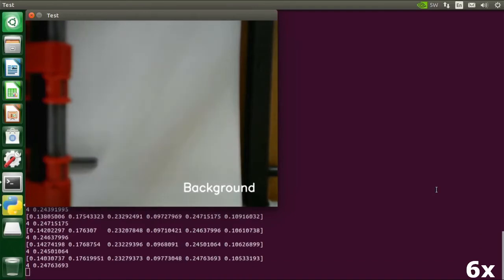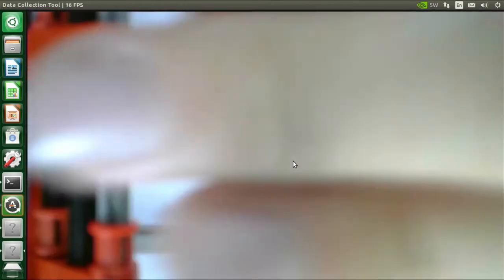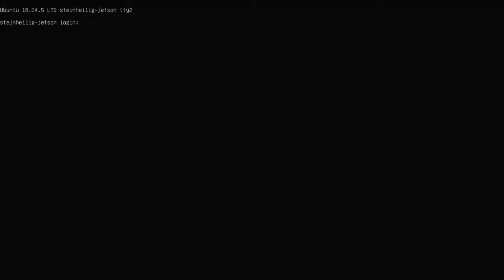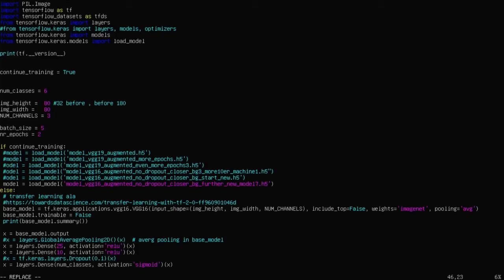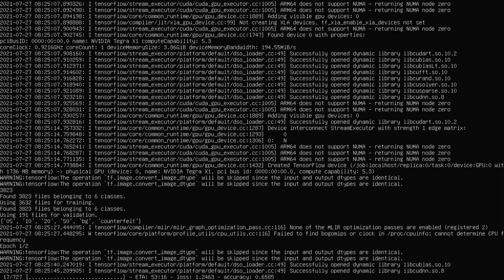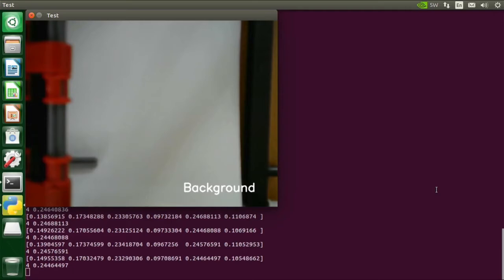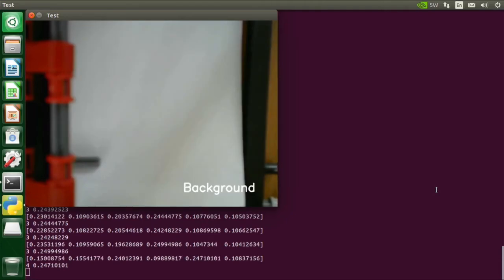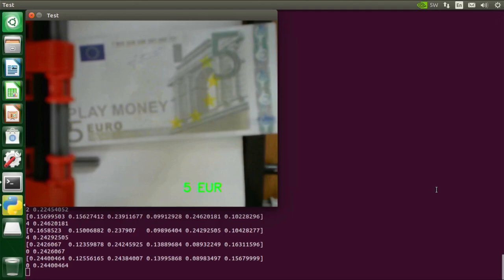HowTo Realize an Image Classifier with the NVIDIA Jetson Nano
Using the NVIDIA Jetson Nano to classify different banknotes.

0:00 Introduction
0:19 Acquire the training data
3:01 Train the classifier
7:13 Test the model

Inference and realtime DNN vision library for NVIDIA Jetson Nano

Paul McWhorter
AI on the Jetson Nano LESSON 31: Controlling Servos with the Jetson Nano using the PCA9685